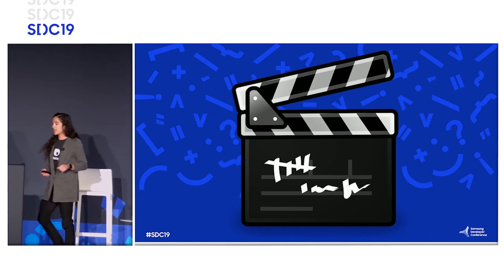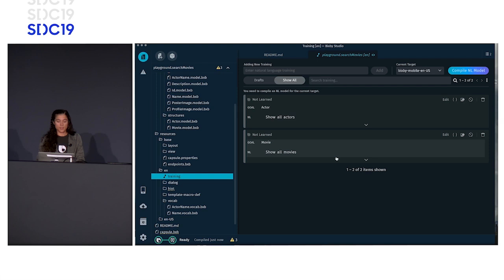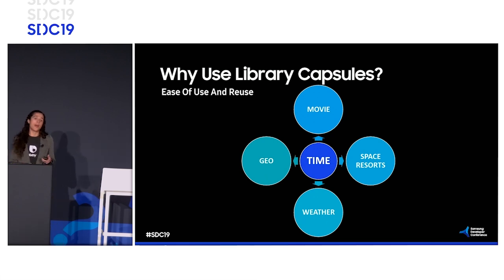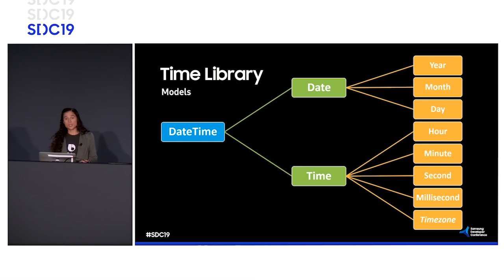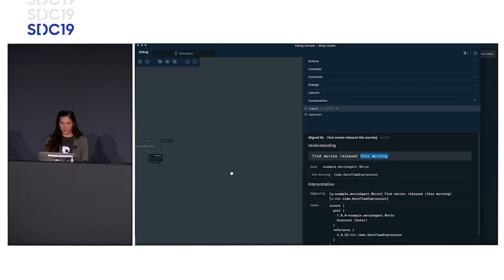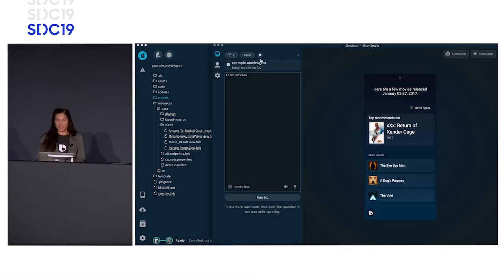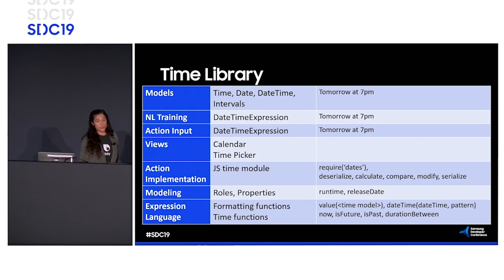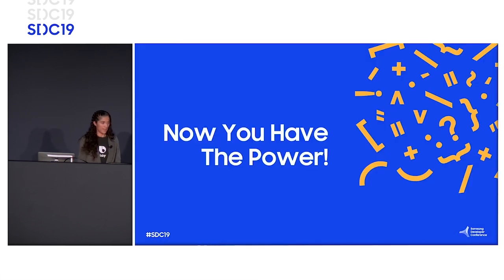Bixby Developer Studio Tour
Bixby Developer Studio Tour - Sarah Moliner-Roy